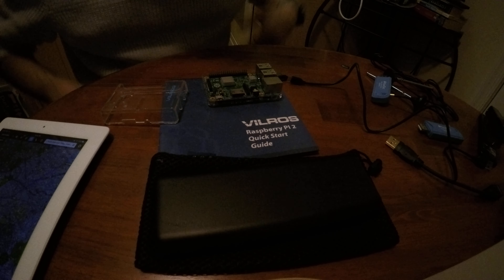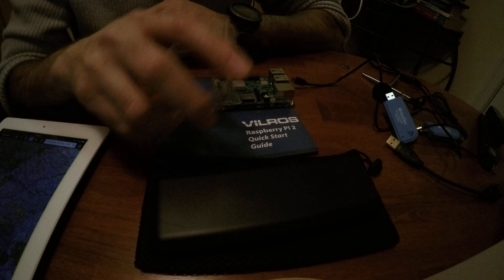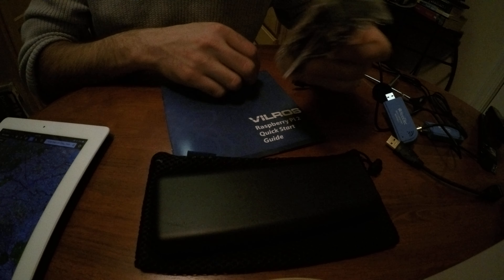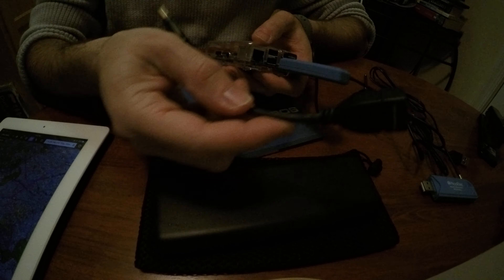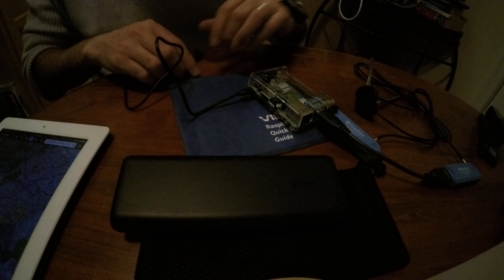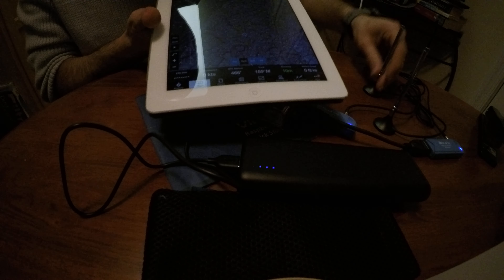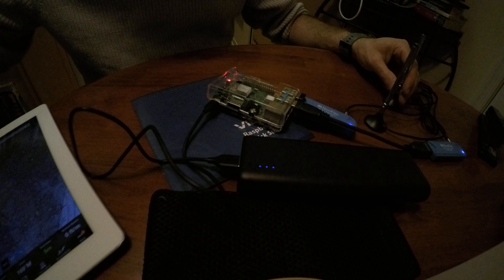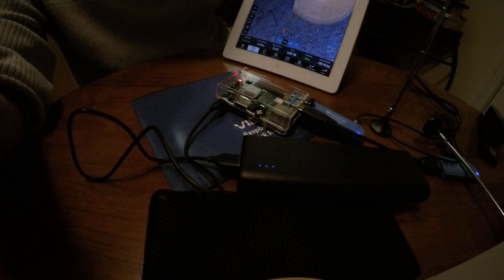Stratux ADS-B Homebuild and Foreflight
*Vk-172 Gmouse G-mouse Usb Gps/glonass Usb Ublox Support Windows 10/8/7/vista/xp/ce
*Quantity 2 of NooElec NESDR Mini 2 SDR & DVB-T USB Stick (RTL2832 + R820T2) with Antenna and Remote Control
*Mediabridge USB 2.0 - USB Extension Cable (6 Inches) - A Male to A Female with Gold-Plated Contacts
*[Most Compact 20000mAh Portable Charger] Anker PowerCore 20100 - Ultra High Capacity Power Bank with Most Powerful 4.8A Output, PowerIQ Technology for iPhone, iPad and Samsung Galaxy and More (Black)
*Raspberry Pi 2 Model B Complete Starter Kit **SD Card pre-loaded with Stratux Software**
*RY835AI for AHRS